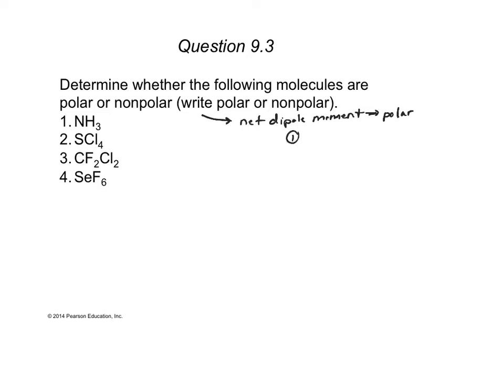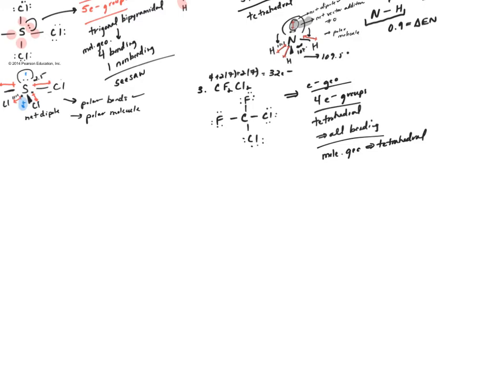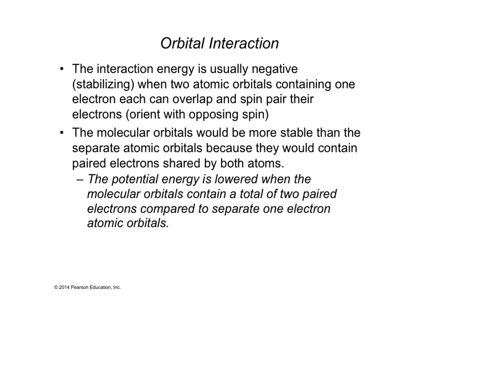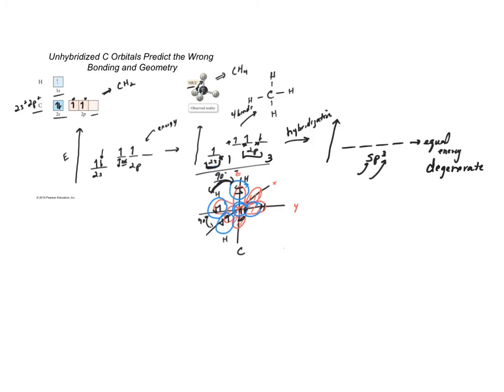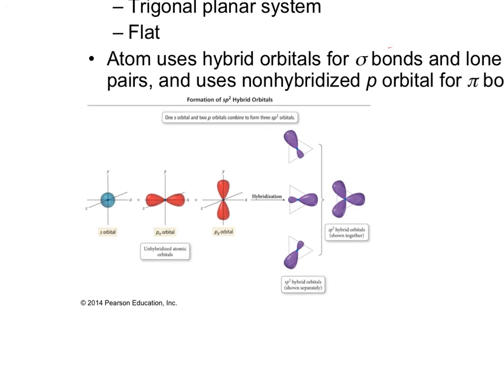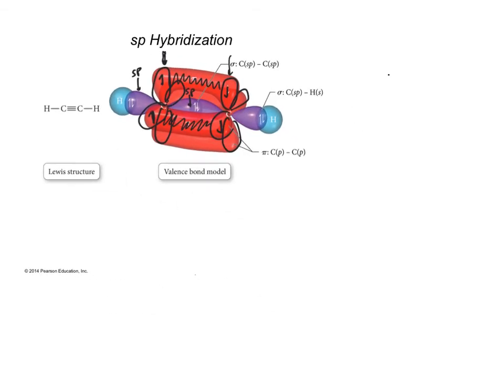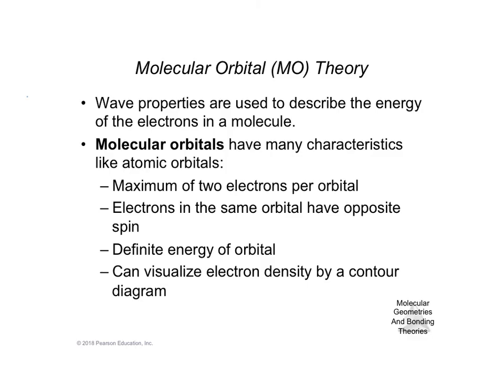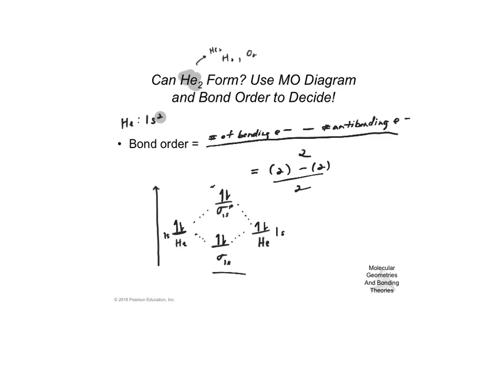CHM151 Chapter 11B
This lecture covers the last half of Chapter 11: Bonding II. Topics include: examples of determining molecule polarity, valence bond theory, orbital hybridization, sigma and pi bonds, molecular orbital theory, and bond order.